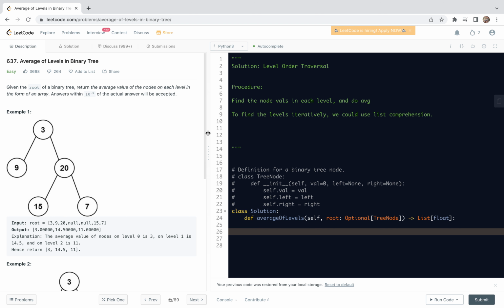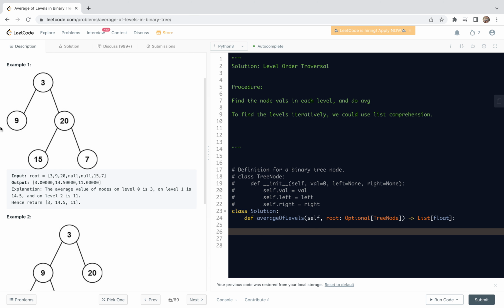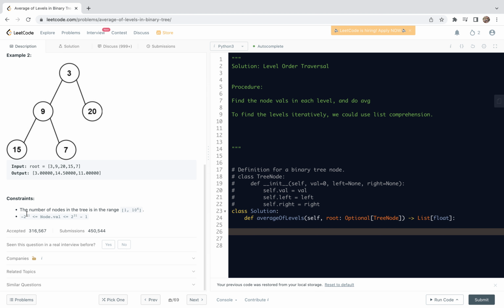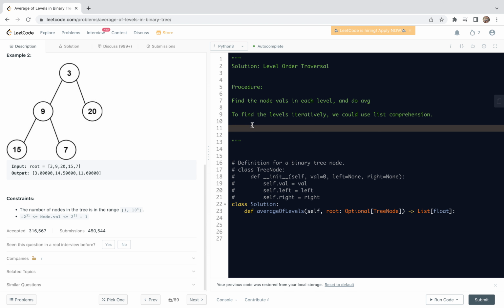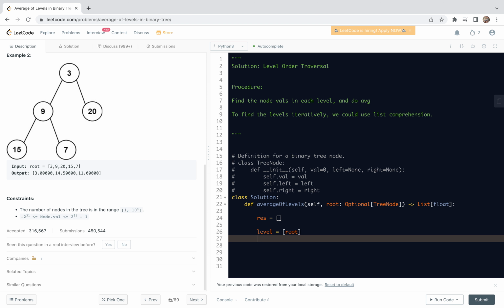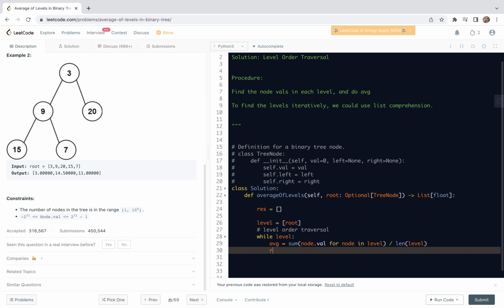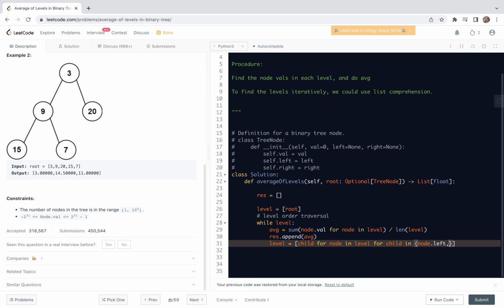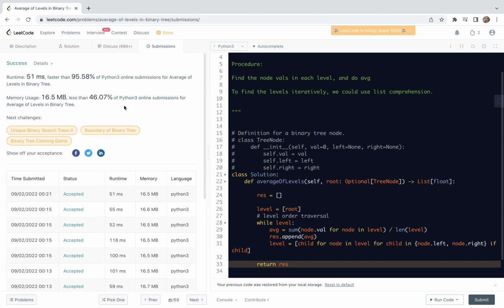Leetcode 637. Average of Levels in Binary Tree - level order traversal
Python solution to Leetcode 637. Here we used Level Order Traversal during which we computed the average of each level.